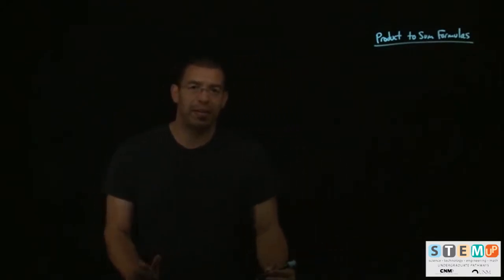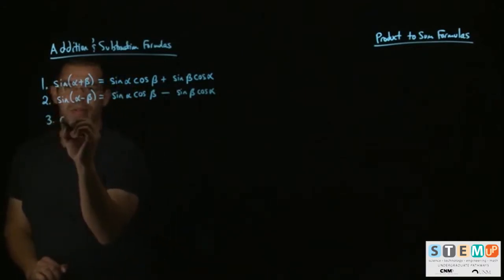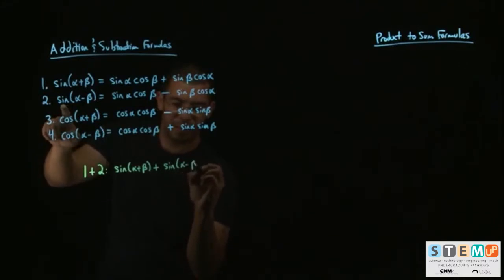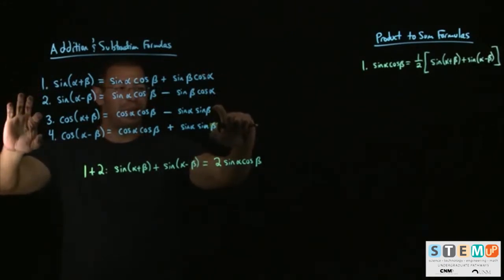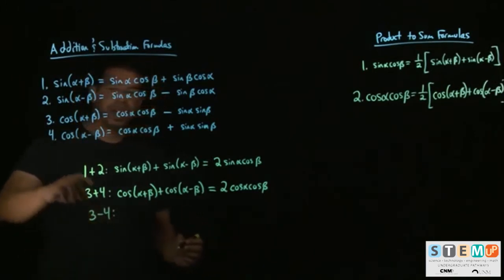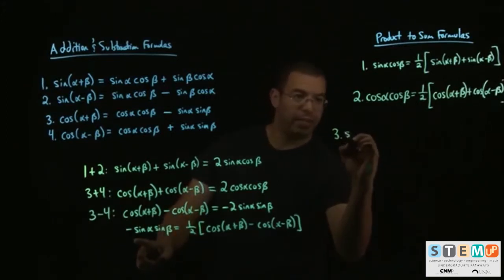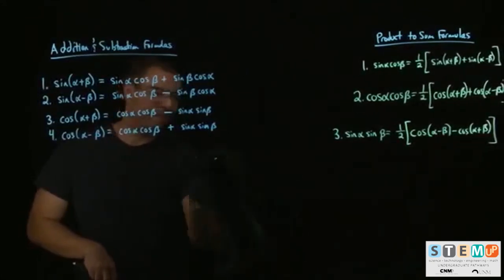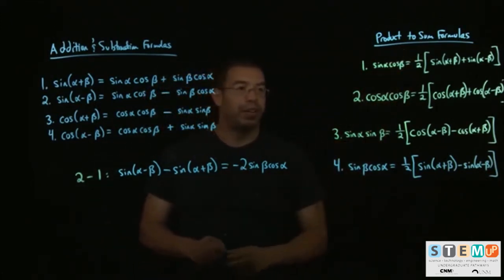Trigonometric Formulas 2